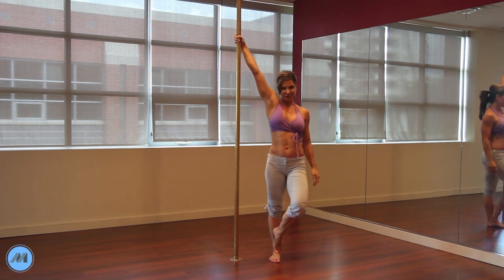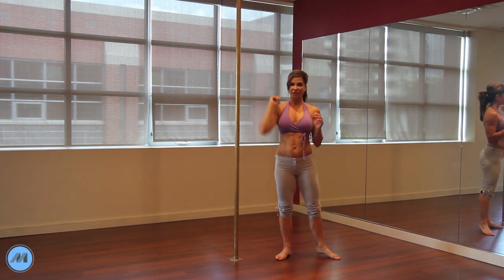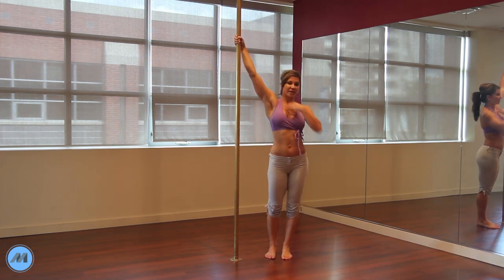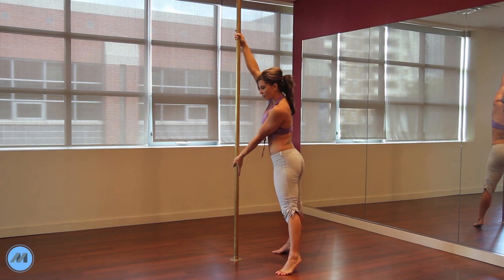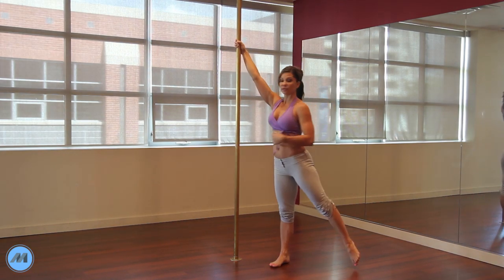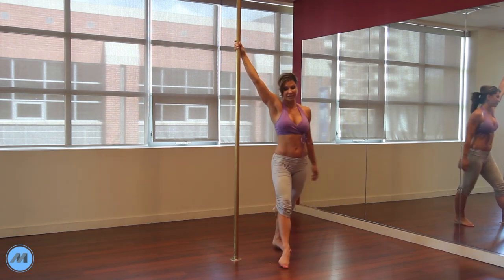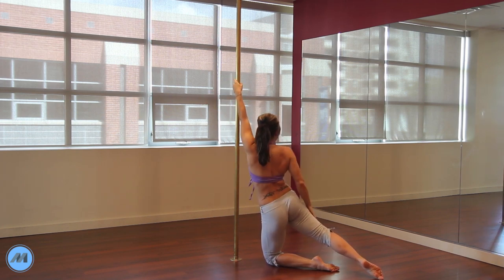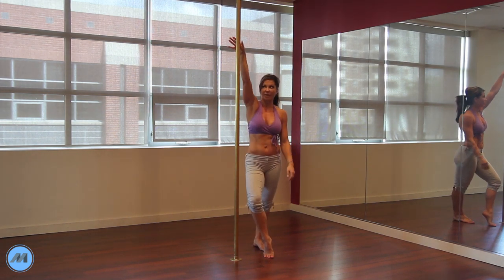Pole Dance Tutorial - Diamond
FREE Pole Dance lessons with Elisabeth Magalhaes